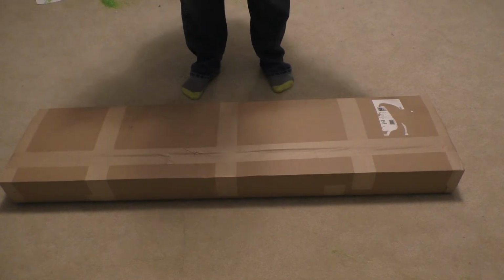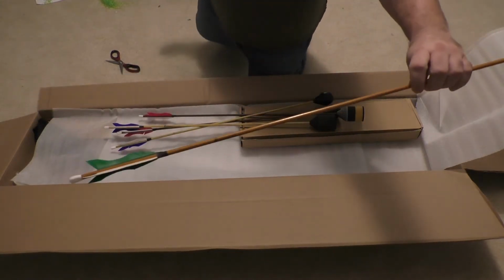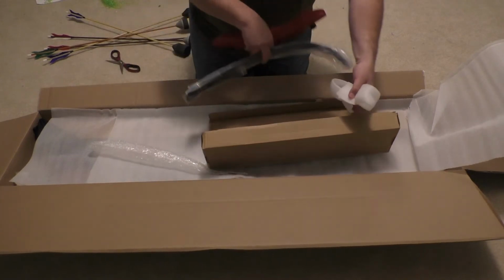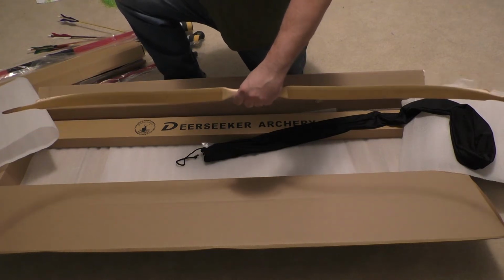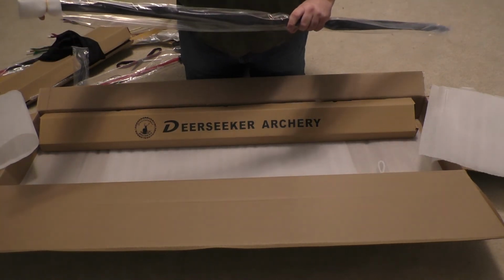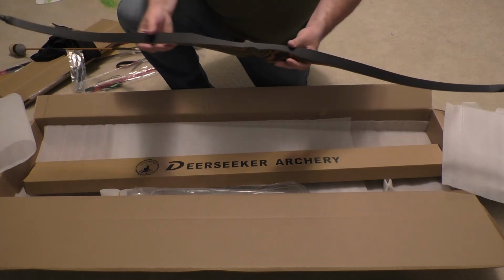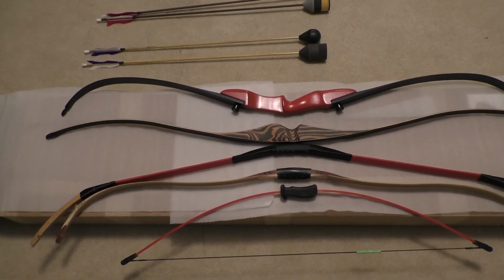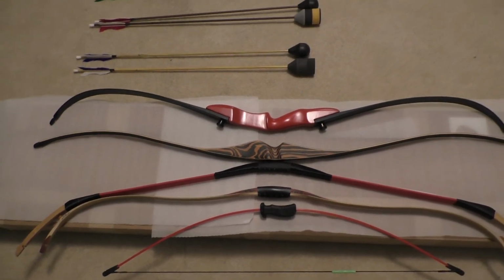Huge! Calimacil New Products Unboxing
In this video, Maxx unboxes some amazing new bows and arrows from Calimacil.

I have personally spoken to the owner of Calimacil and can assure that great care went into selecting and creating their collection of bows and arrows.  They are very excited to offer these to larpers and I was ecstatic to see so many option in one place.  They did the research to get the right products out to us.  They chose to offer the widest selection to cover the most varied types of larp archery.  Bows are offered in different draw strengths and arrows sold in low or high speed options.  If your larp allows archery, Calimacil is the place to arm yourself!

The arrows shown are various elven arrow types now sold by Calimacil

The bows shown are the Kids Bow, Medieval Adventurer's Bow, Archery Game Bow, Raptor Bow and Nomad Bow.

The bows and arrows unboxed in the video are only a portion of Calimacil's new offering for archery, so be sure to visit their site for details and even more great options.

or

HUGE thanks to all of my supporters past and present!  Thank You!